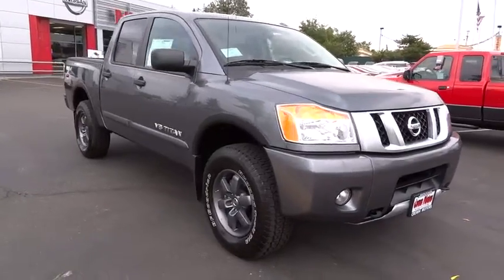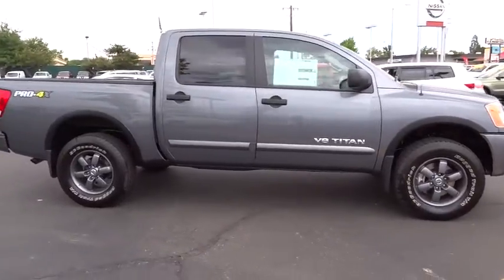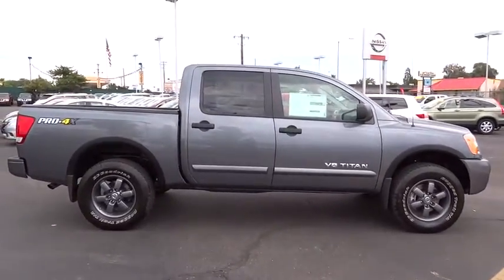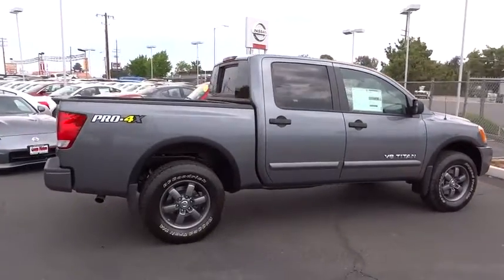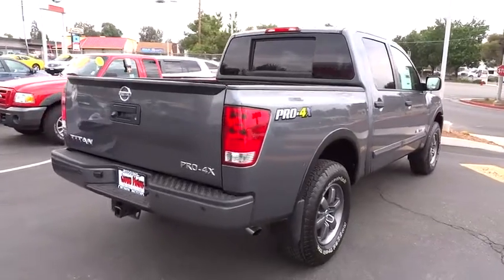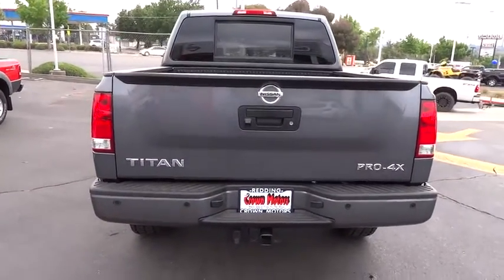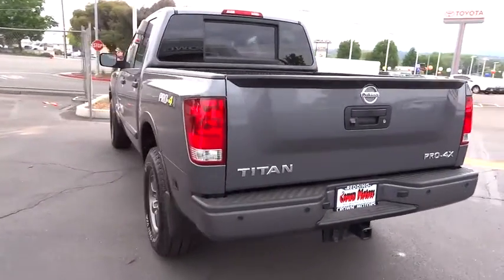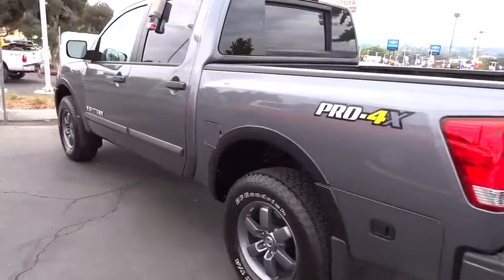2014 NISSAN TITAN Redding, Eureka, Red Bluff, Northern California, Sacramento, CA 14N450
2014 NISSAN TITAN  - Stock#: 14N450 - VIN#: 1N6AA0EC5EN513286